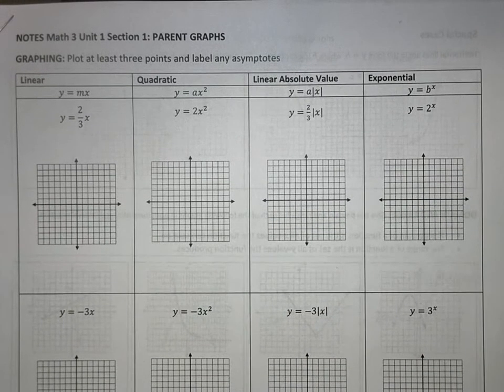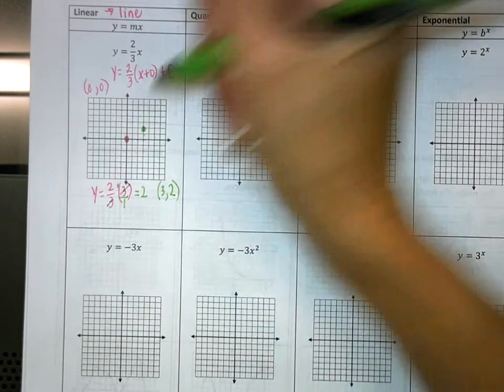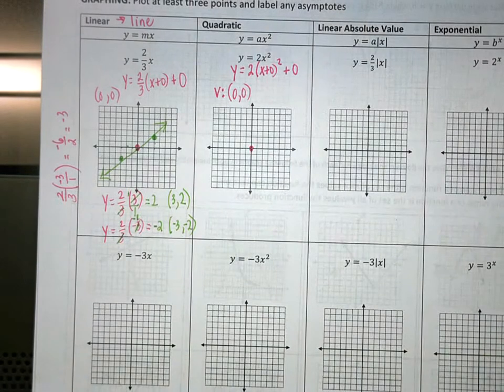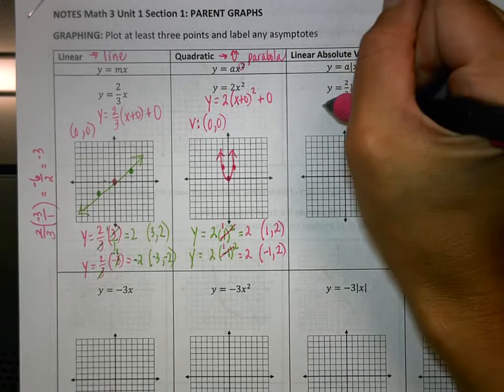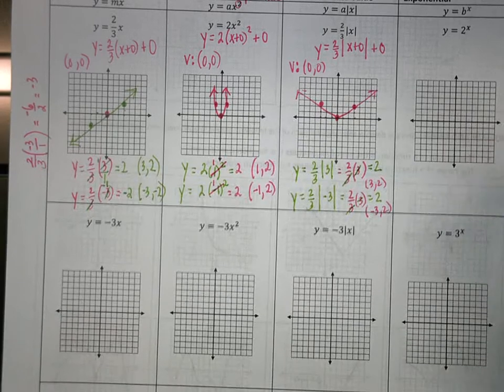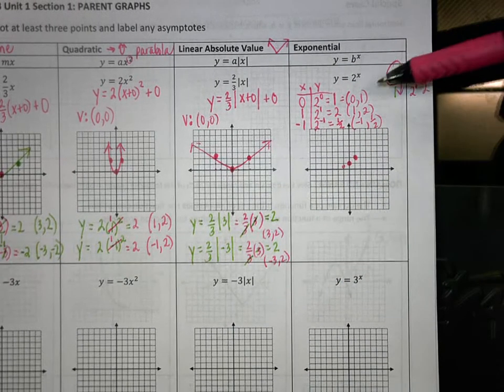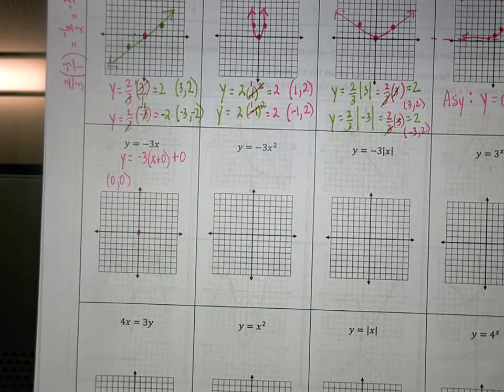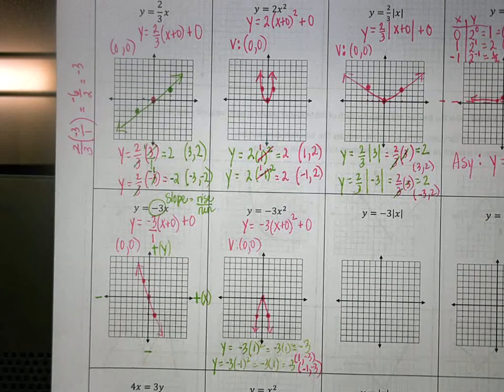Math 3 Unit 1 Section 1 Parent Graphs Part A